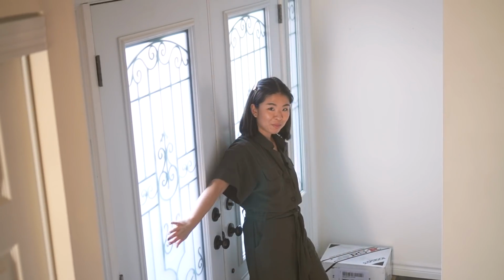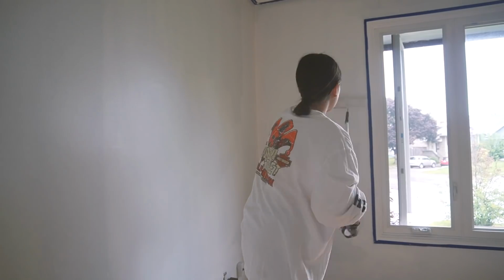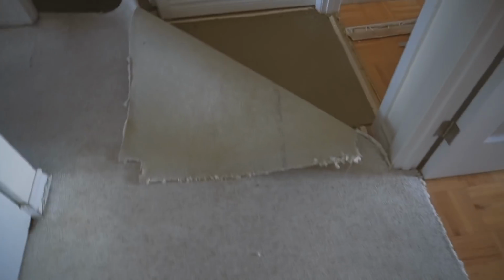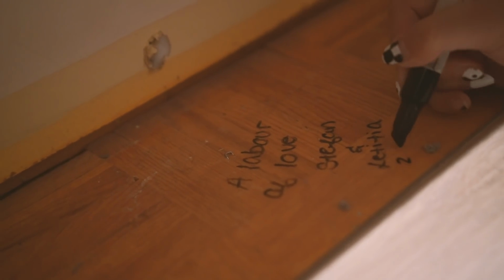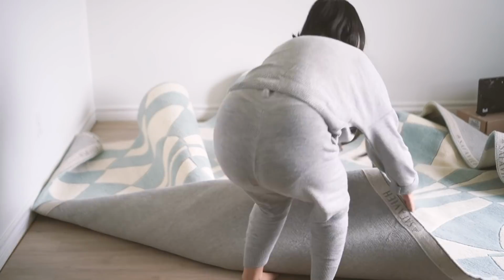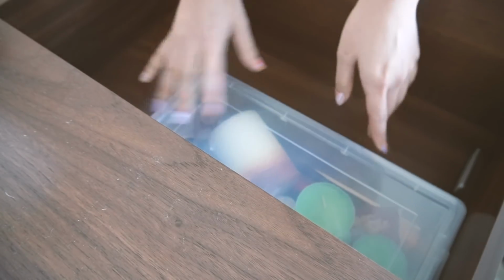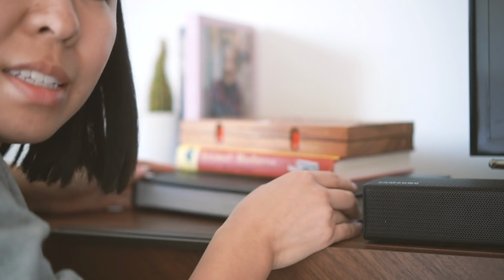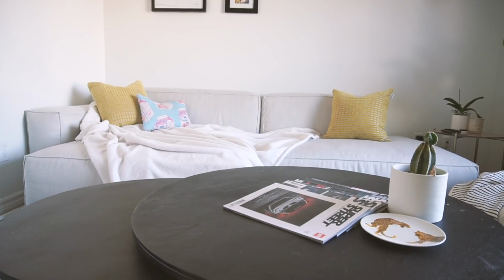DIY Living Room Makeover - Our First Home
Our living room was a clash of three different colours, and as the most important room of the house, we needed to bring it to life. For our living room makeover, we redid the flooring, painted the fireplace, and redecorated. Having a bigger living room meant that we had to upgrade some of our old apartment furniture. We'd always dreamed of having a sectional, and thanks to Article, we were able to bring in some game changing furniture that completely transformed the space. We walk you through the before, the design process, and the after, checkered rug and all.

Thank you to Article for providing us with such lovely pieces. Their Black Friday sale is on now!:

🔥 L I S T E N  T O  T H E  GIRL WHA?! P O D C A S T 🔥

I'm Letitia (Le-tish-a), a fashion school graduate based in Toronto.  I'm here to share fashion industry secrets, girl talks, DIYs, and outfit ideas.  I also vlog with my bf Stefan. We travel, share relationship advice, and capture our daily movements.